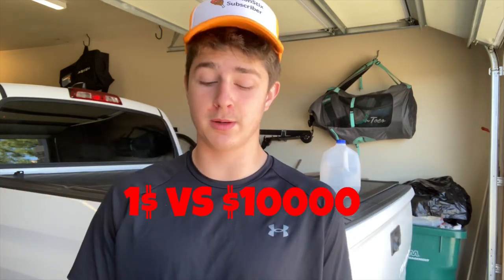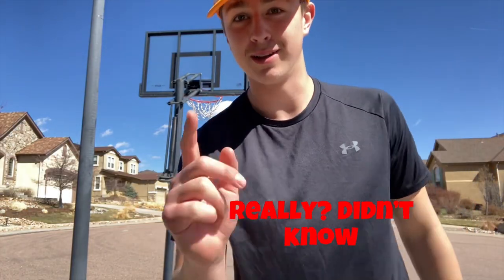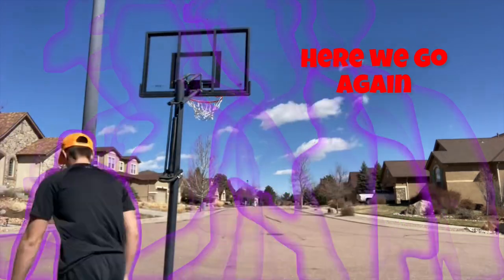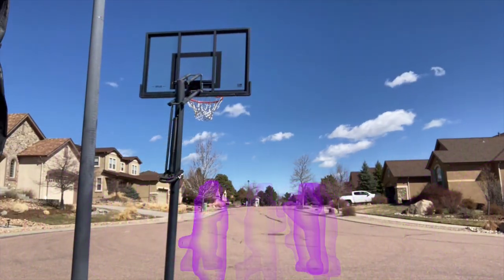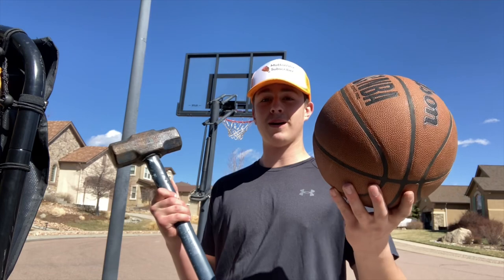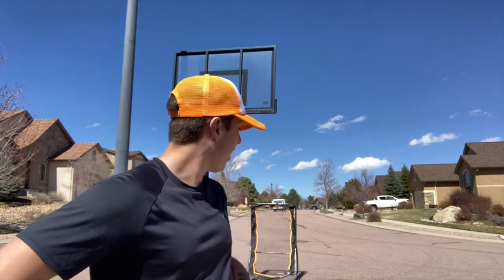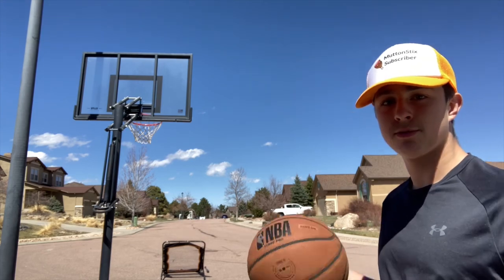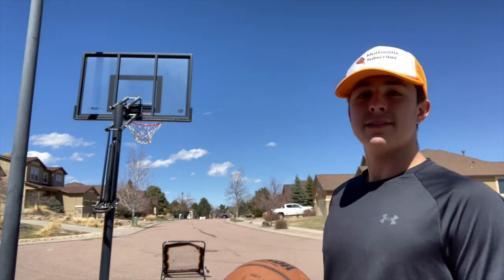$1 vs $10000 BASKETBALL SHOT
In this video I took on one of my HARDEST challenges yet! This video alone took me 4 hours just to film!

Tags.

Basketball, basketball trickshots, crazy basketball trickshots, insane basketball shots, best basketball shots